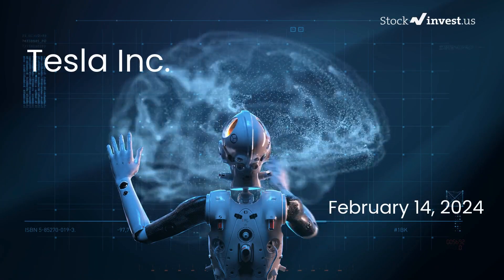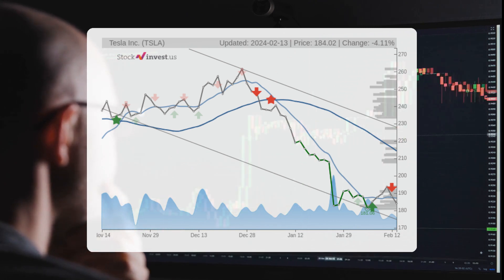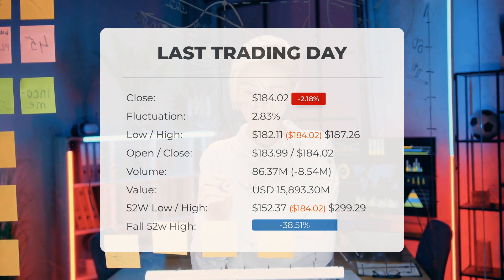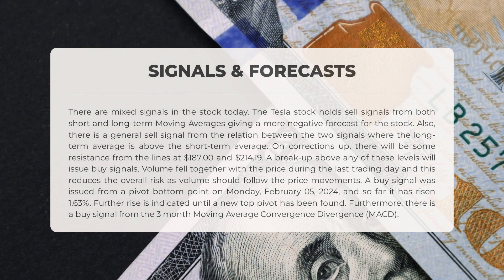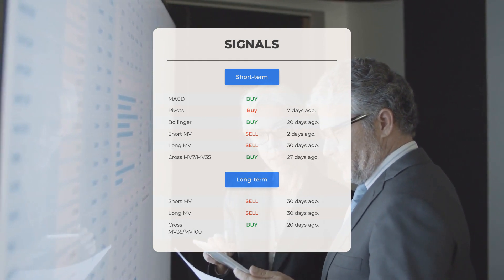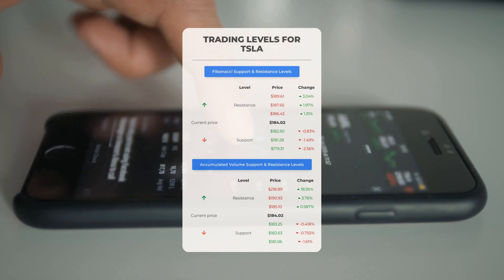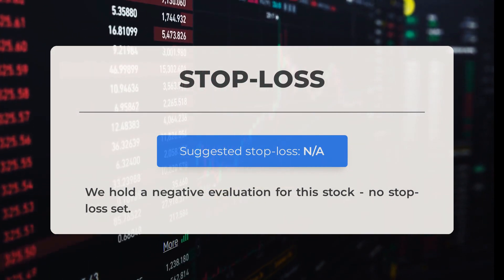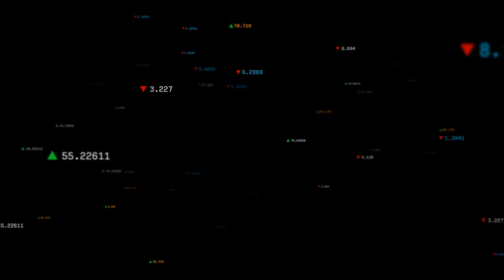Is TSLA Overvalued or Undervalued? Expert Stock Analysis & Predictions for Wed - Find Out Now!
Tesla price prediction was made for Wednesday, February 14, 2024

We go over the TSLA Inc. stock and give our stock price prediction (TSLA). Our TSLA stock price analysis and stock price forecast on TSLA for Wednesday, February 14, 2024

Tesla Stock Analysis - TSLA Stock Price Prediction for Wednesday, February 14, 2024